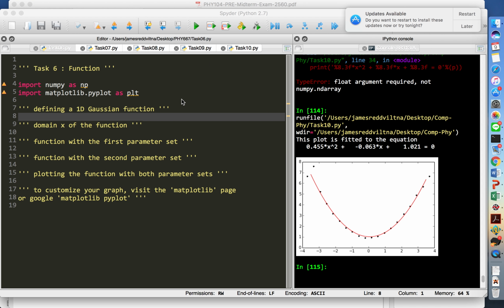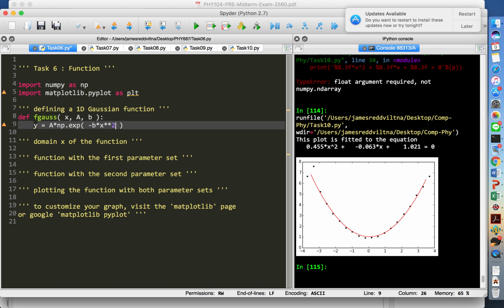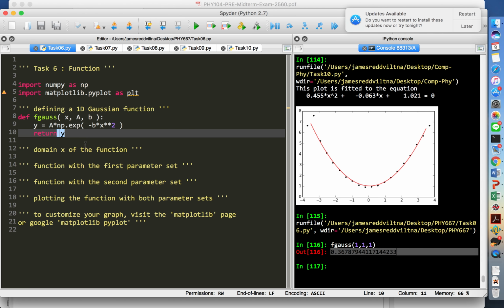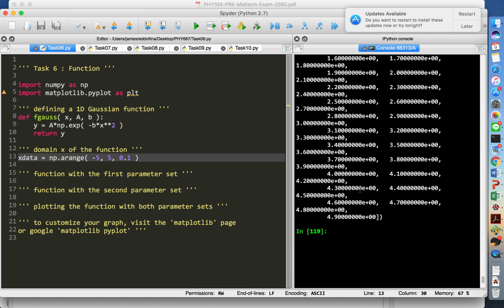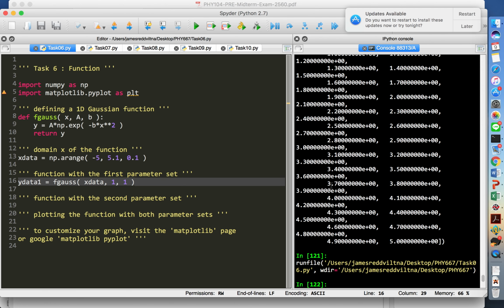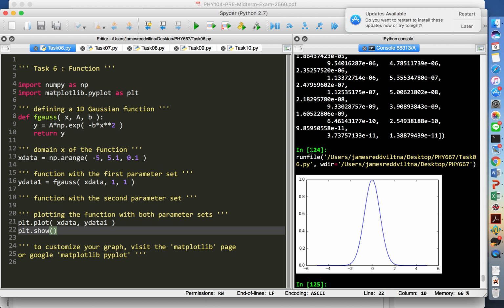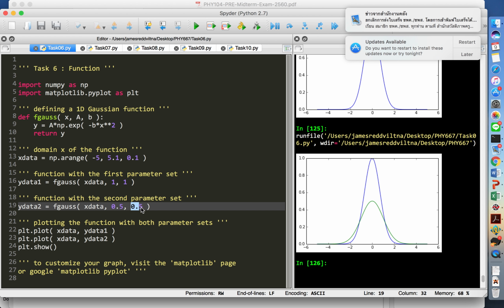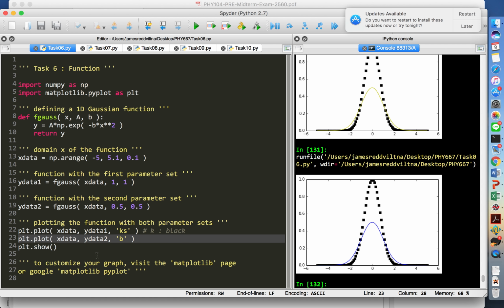PHY667 - Basic PYTHON - Task 06 - 1D Function